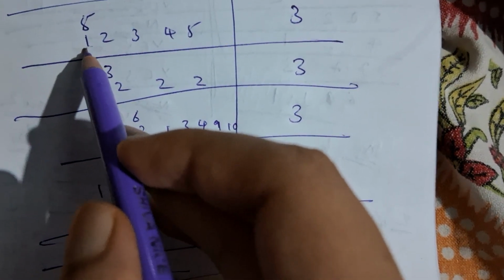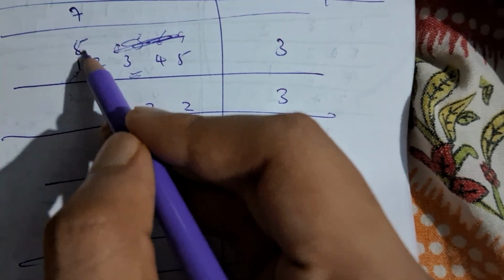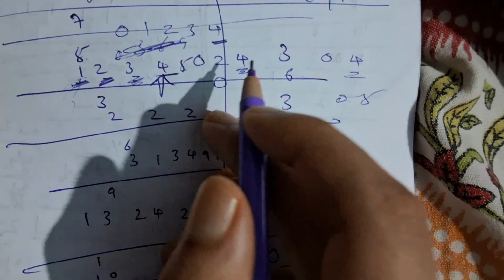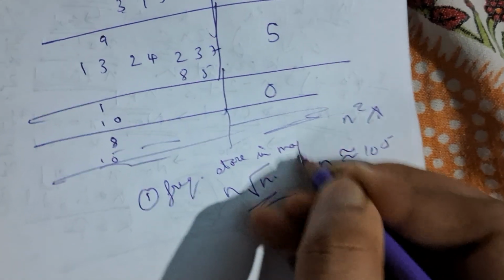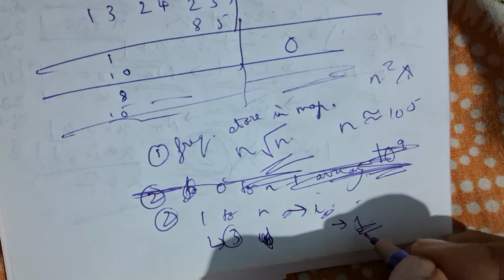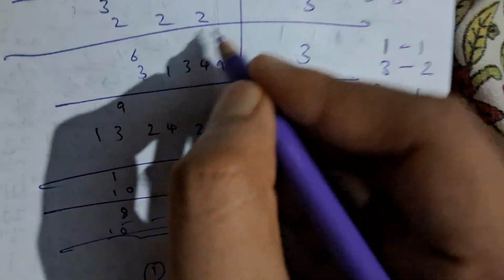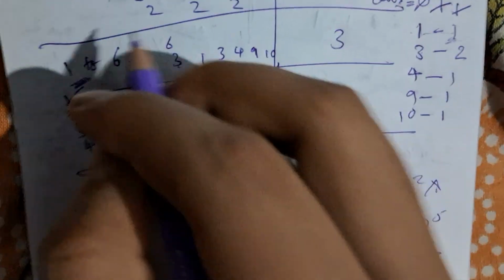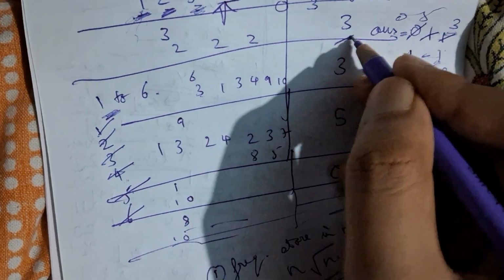F. We Were Both Children - CODEFORCES ROUND 886 (Explanation in details)